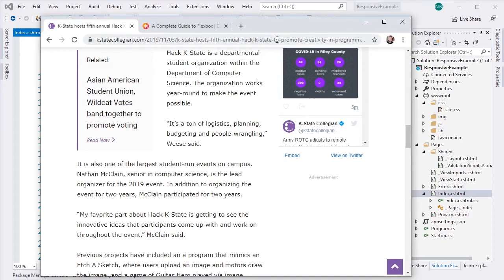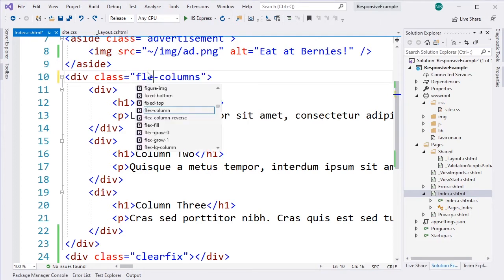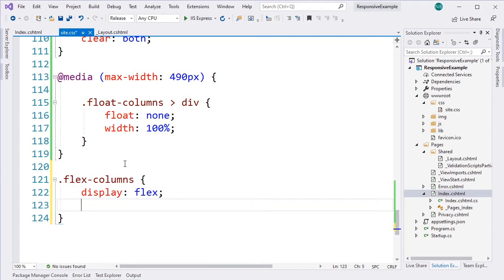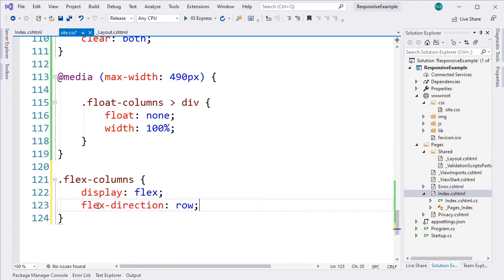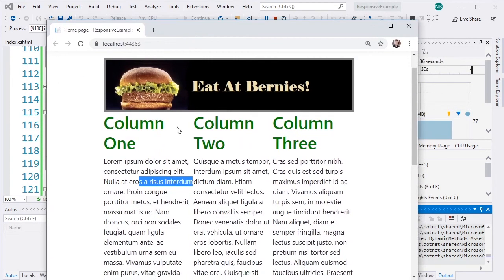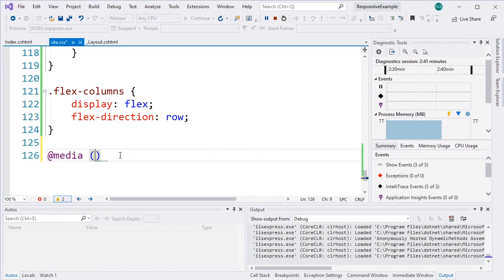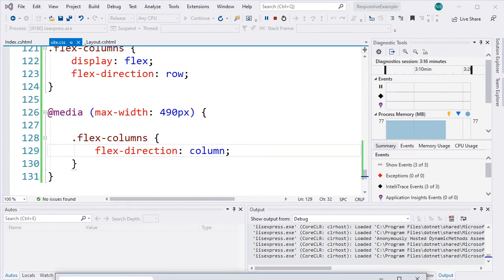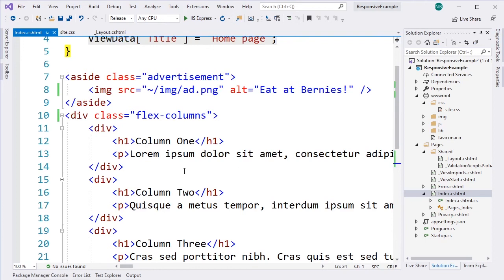Responsive Pages part 5